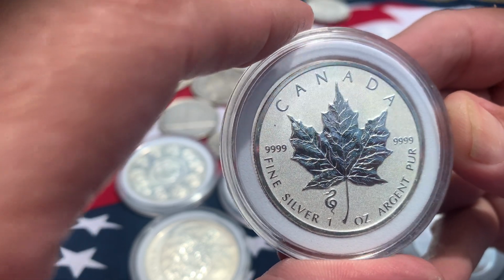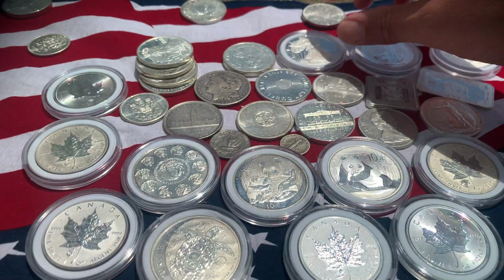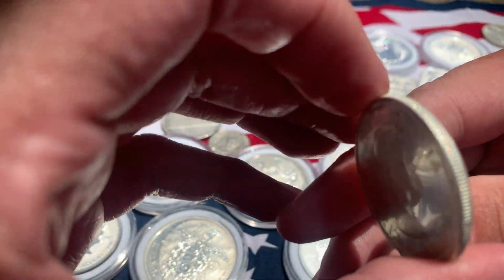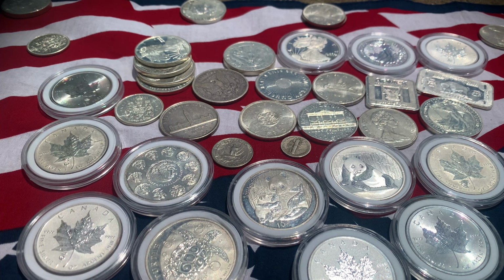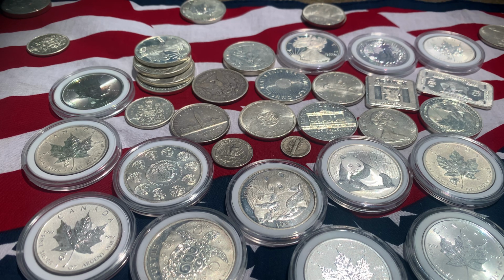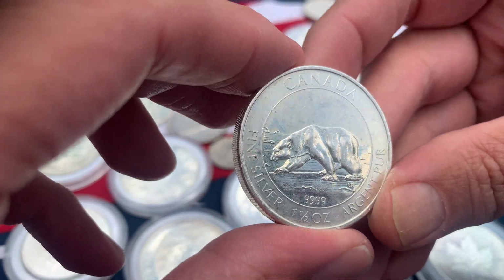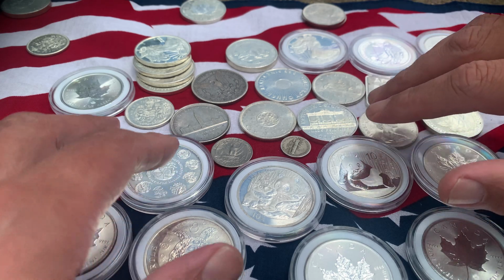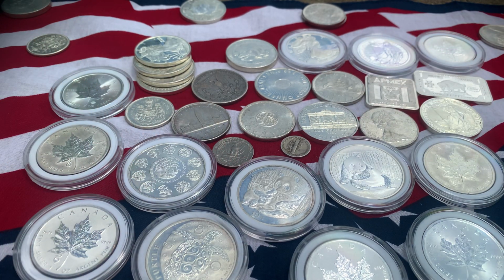Silver & Gold Stackers: What was your FIRST Bullion?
Do you still have that first piece of shiny bullion? What was it and do you think you'll always have that gold or silver? Silver stacking can get tedious but you greet gorget your first bullion pieces